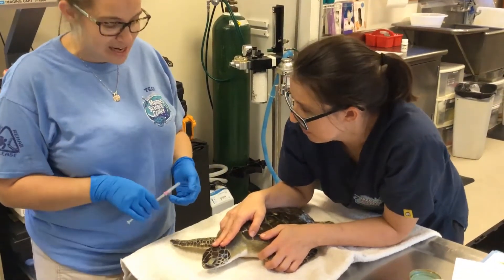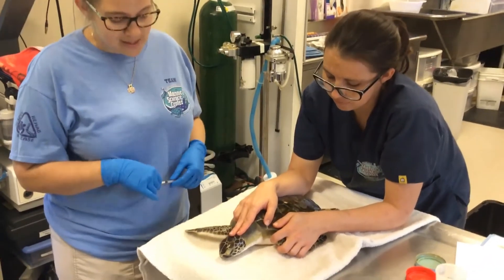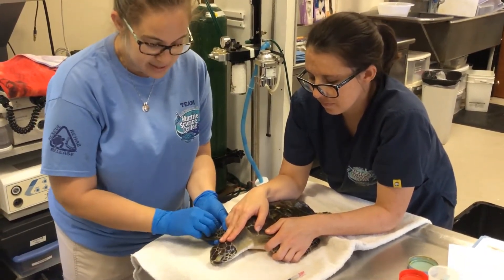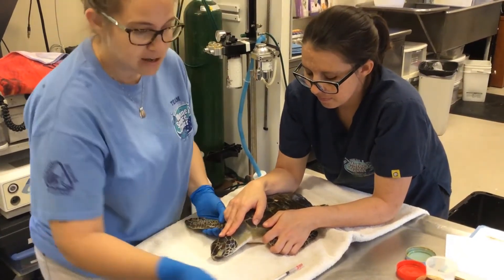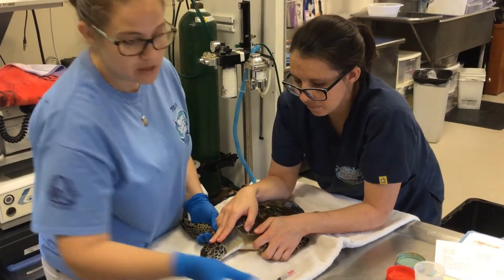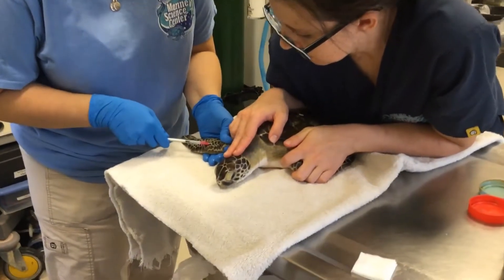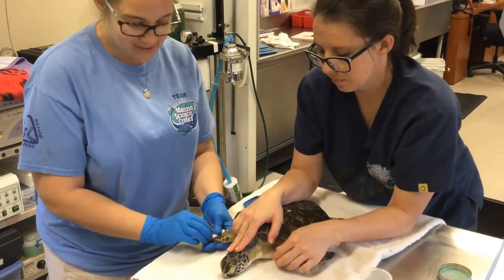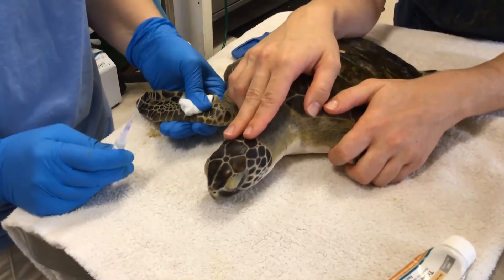Marine Science Center Microchips a Sea Turtle Before Release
The sea turtle team at the Marine Science Center takes extra precautions inserting a microchip that is as small as a grain of rice!
(All sea turtle work conducted under the FWC permit MYP-194.)